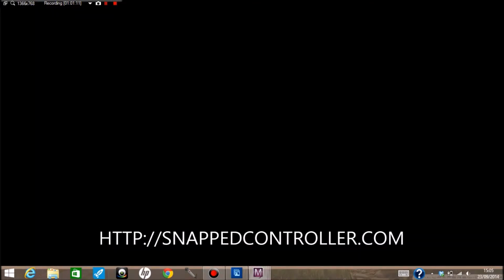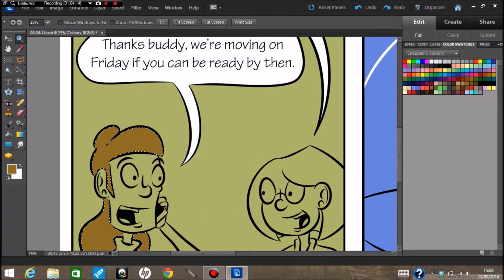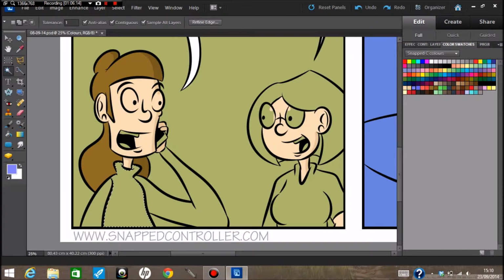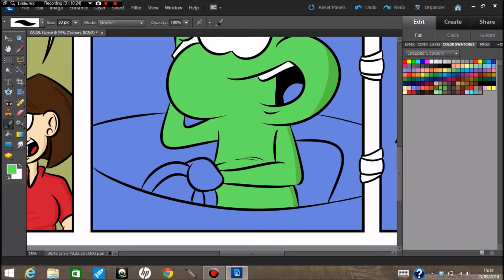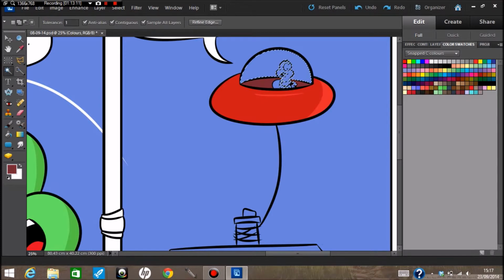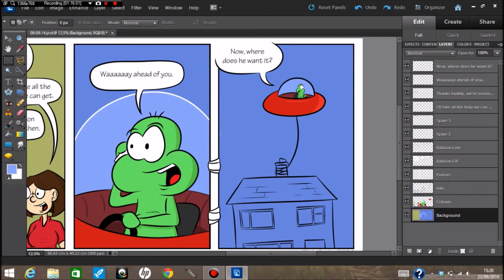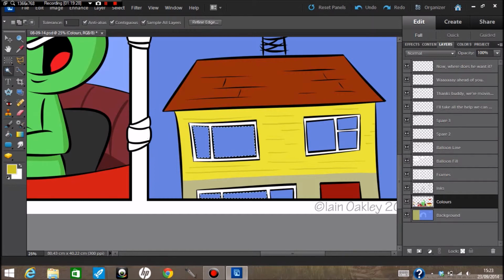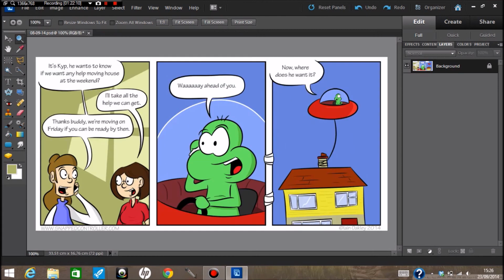I Draw You Watch Ep 22 - The ENTIRE Process part 3, Colouring and Shading